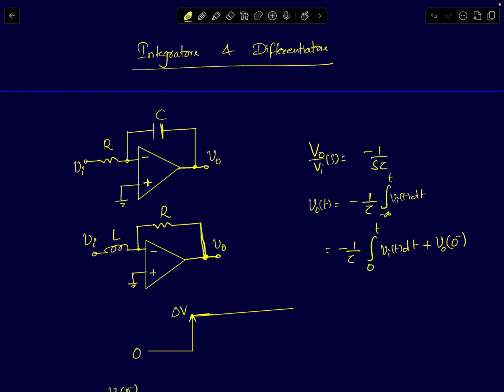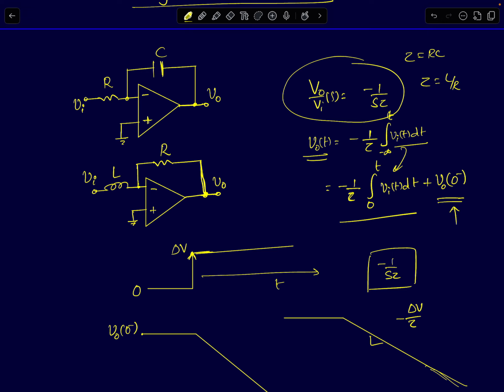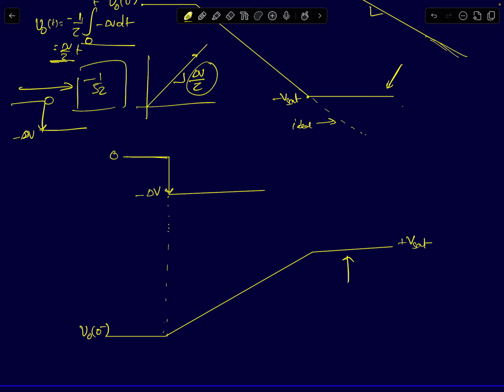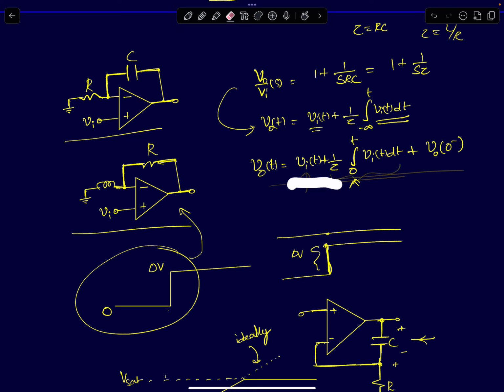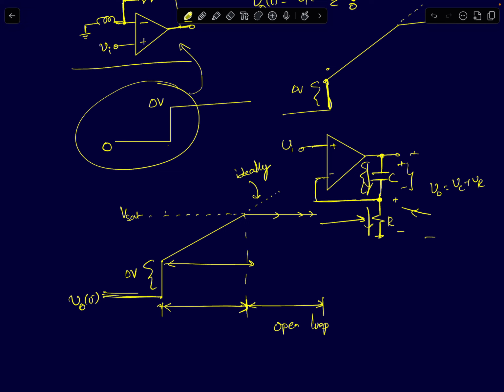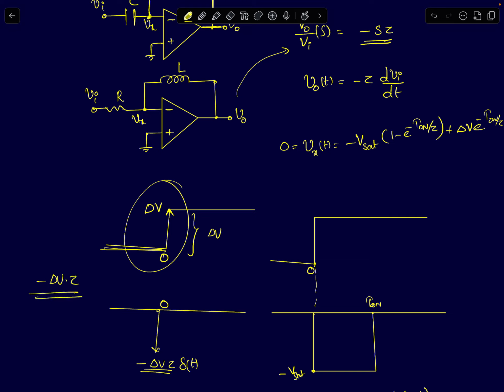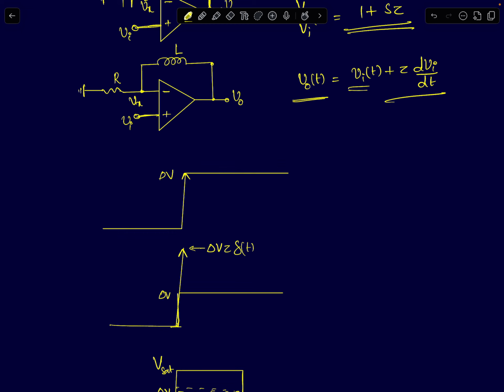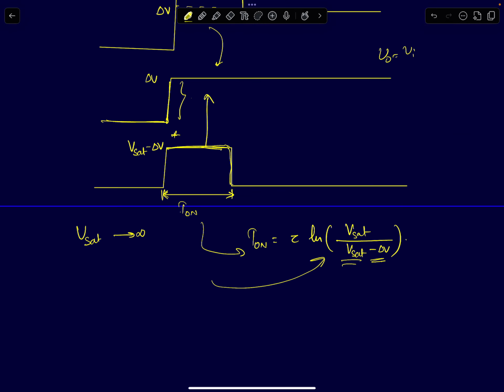AE Lecture 24.f) Step response of Opamp integrators and differentiators - summary